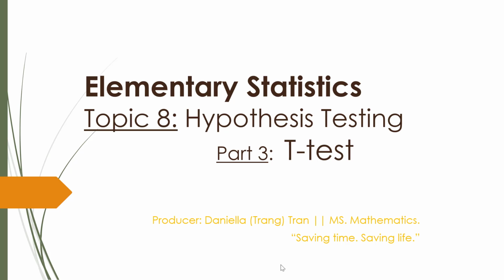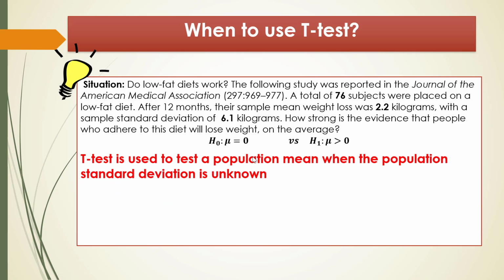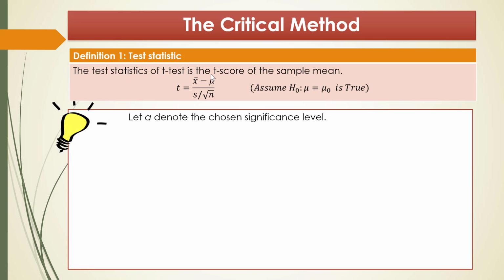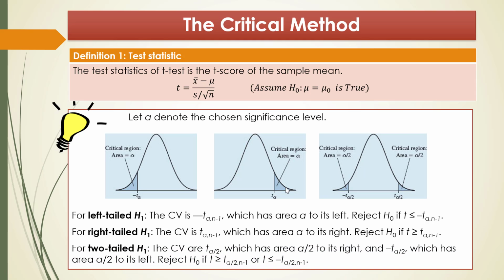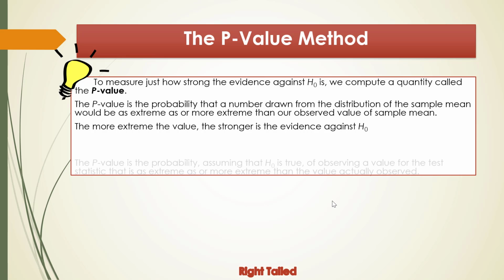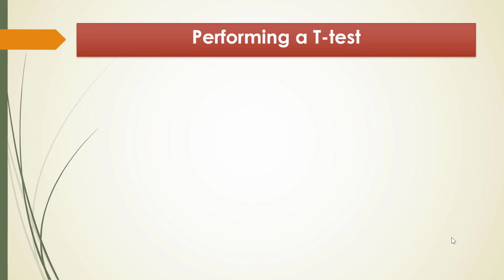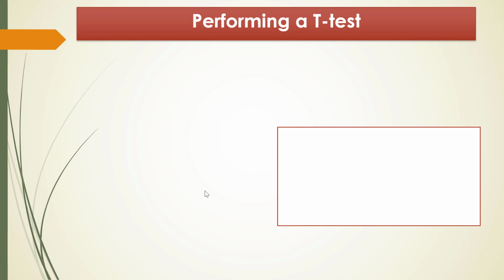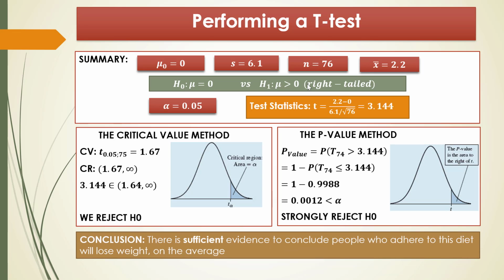Topic 8: Hypothesis Testing- Part III: T-test